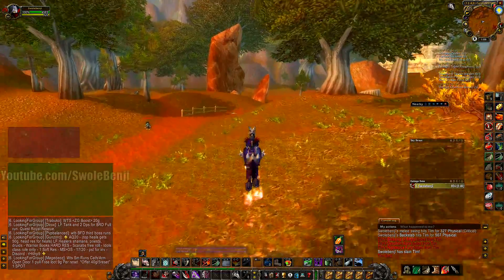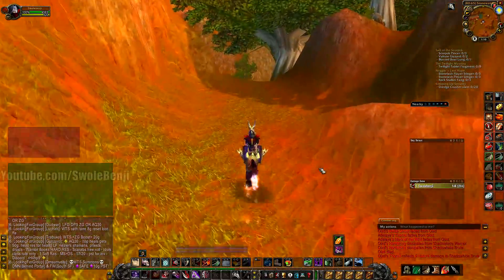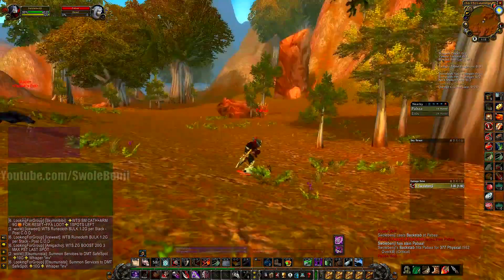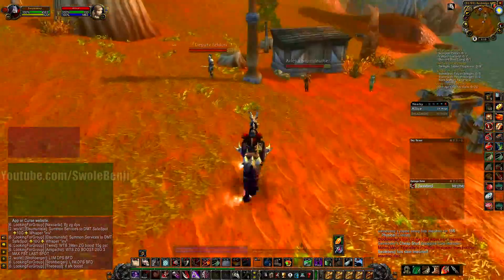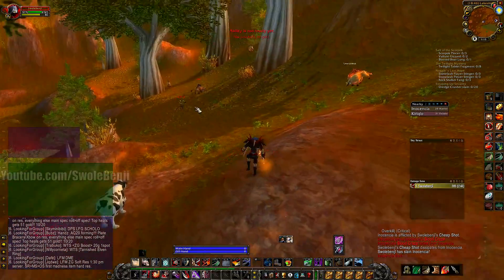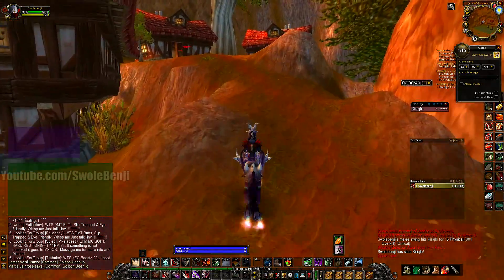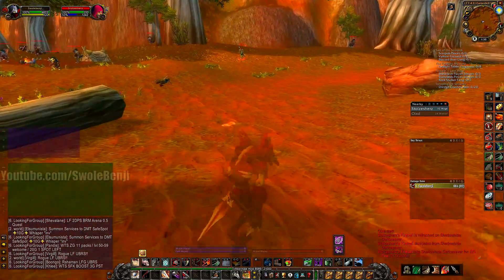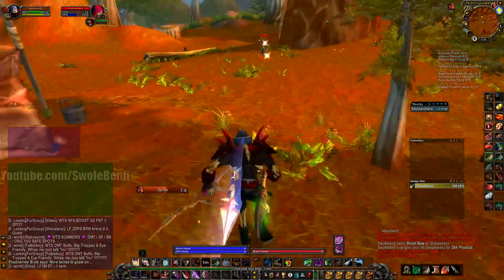The ULTIMATE Lowbie Ganking Guide! NO ONE IS SAFE. World of Warcraft Classic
This is everything you'll ever need to know on how to gank lowbies. How to track, find, and dispose of the enemy faction menace and drive their population into the ground.

This guide has many useful tips that can be applied to world PvP and is over 15 years in the making. I hope you find this guide useful and entertaining. :)

Top donators:
Bursic: $500  (OMG!)
Kelsipher  $172
Valnak $150
Saud  $130
TheLexiphane  $75
James $60
GetGoodMate $22
MrDelDongo $20

Title: The ULTIMATE Lowbie Ganking Guide! NO ONE IS SAFE. World of Warcraft Classic

Last Video: 54 MASTERFUL ROGUE GANKS THAT WILL MAKE YOU A PVP GOD